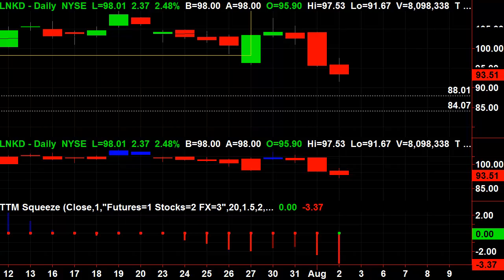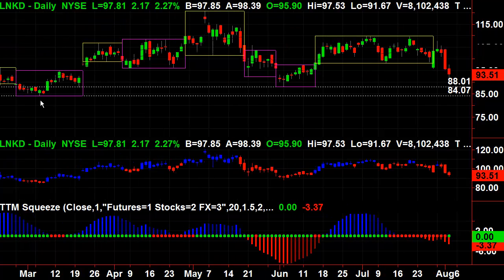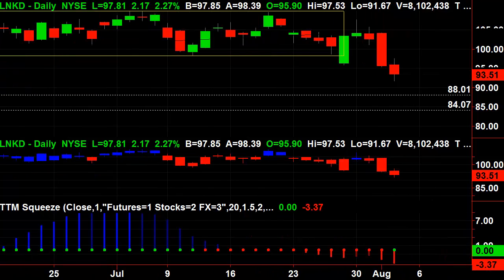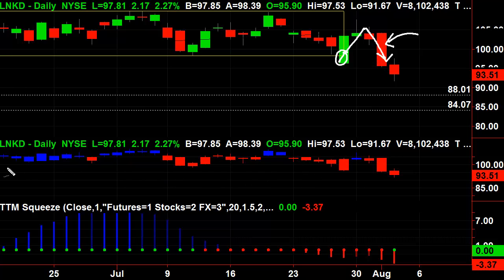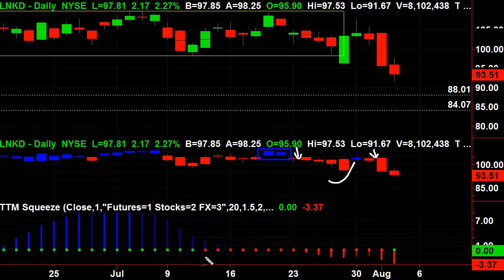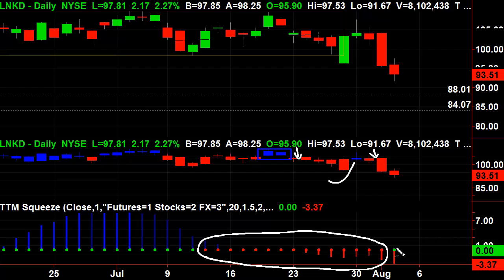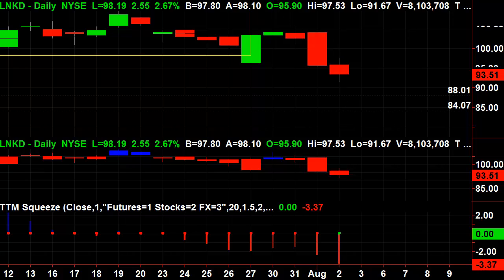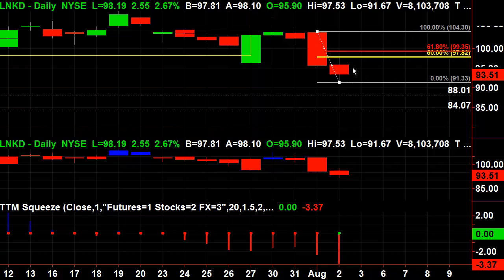Hubert Senters - Wealth Creation Investing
Wealth Creation Investing Presents: Follow on LNKD Short What to do next By Hubert Senters